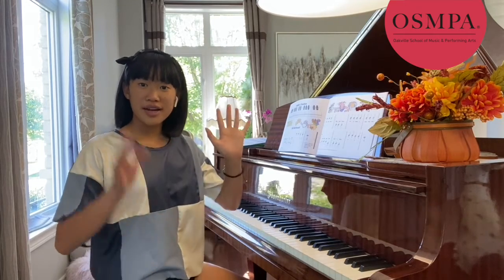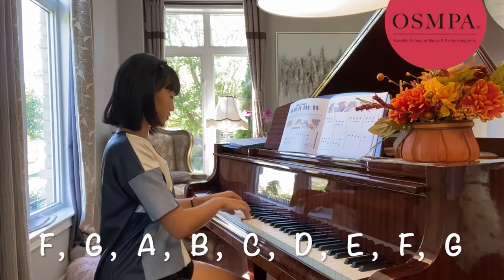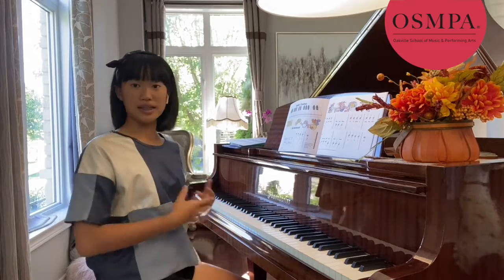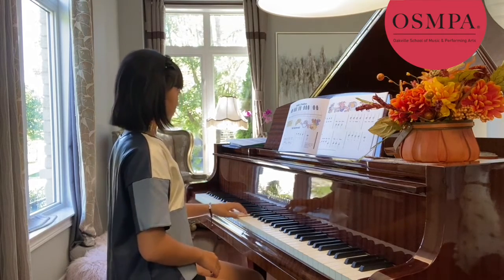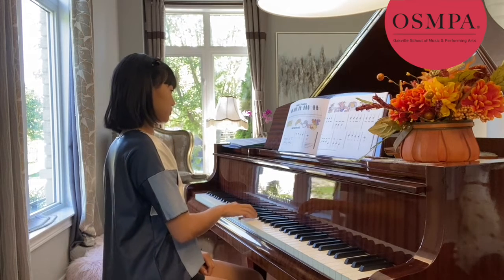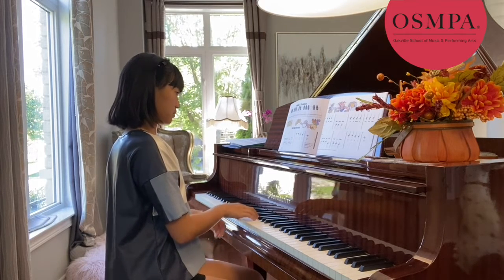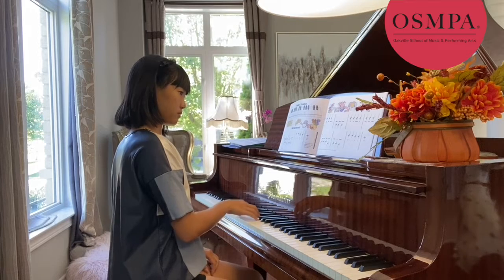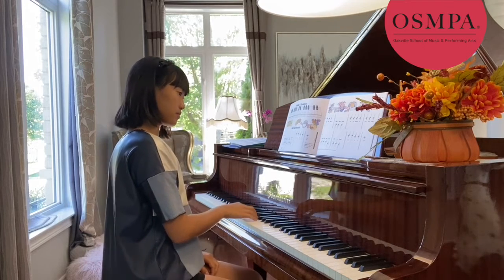How to play Old MacDonald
Join Miss. Amelia from the OSMPA on this musical adventure! This video should be used along-side your piano lessons. Bring along your music book and let's play along!

🎹 Bastien Primer Piano A by James Bastien

Use this video to play along, listen, and enjoy the music of Bastien! You can slow down the video in the settings if needed. Have fun!